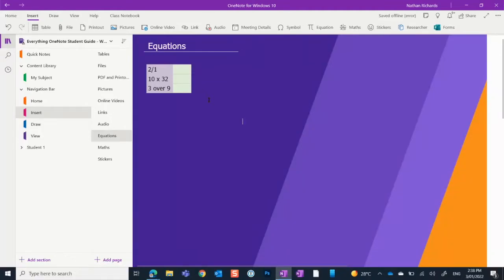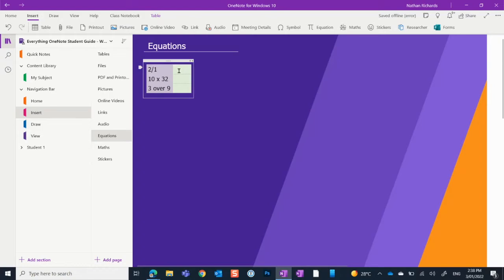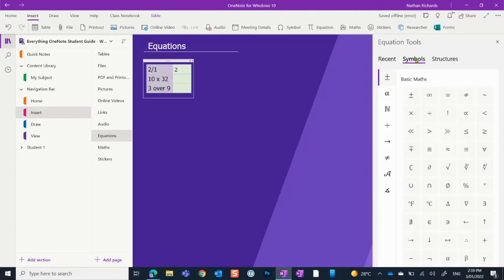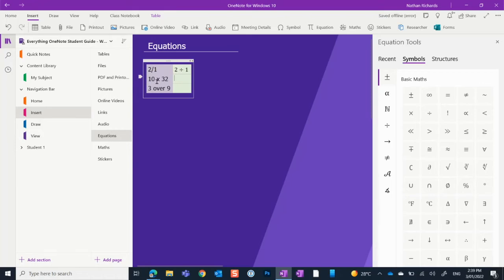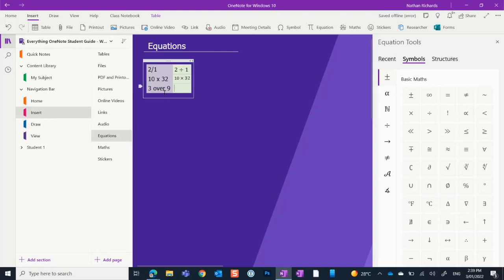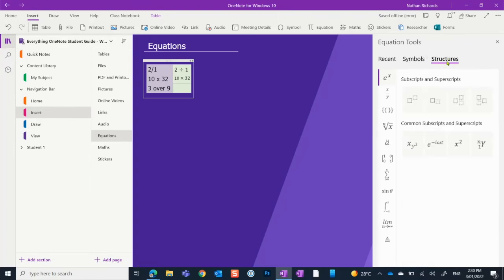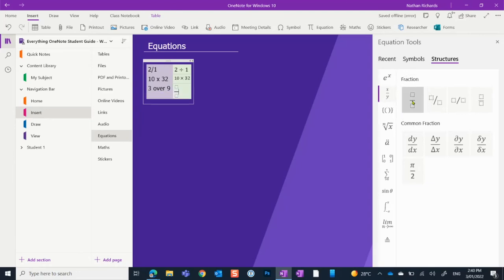Class Notebook for Students - Equations on Windows 10